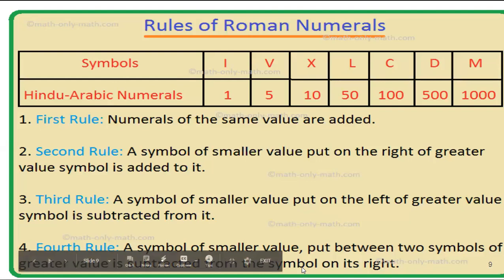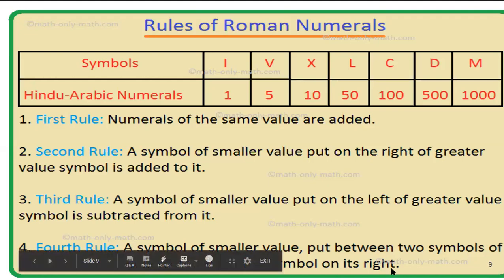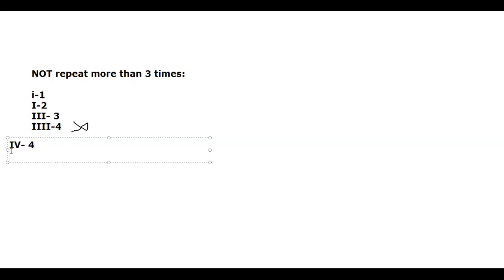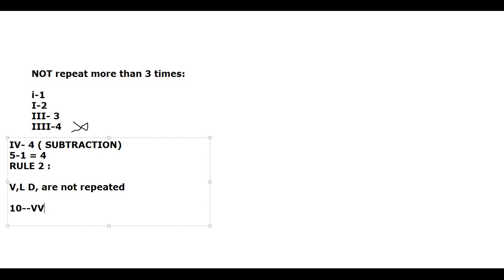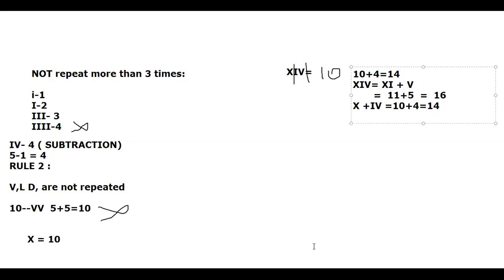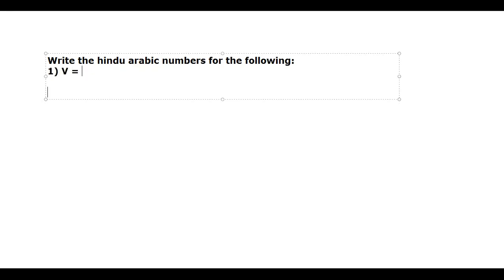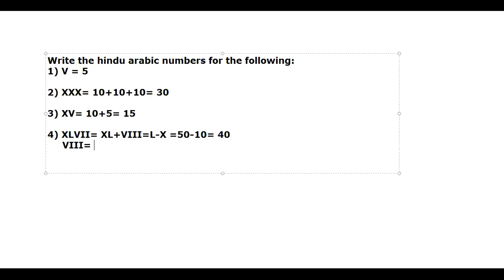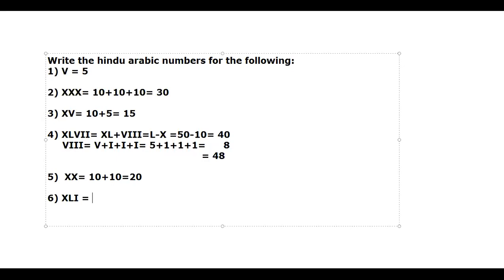Rules of roman numbers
V, L D  are never repeated and some rules with detailed explanation